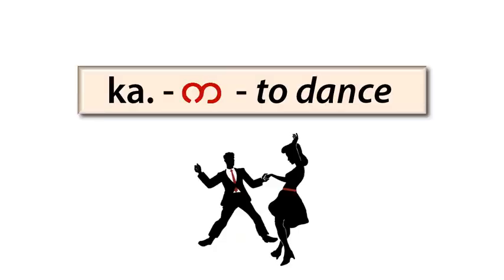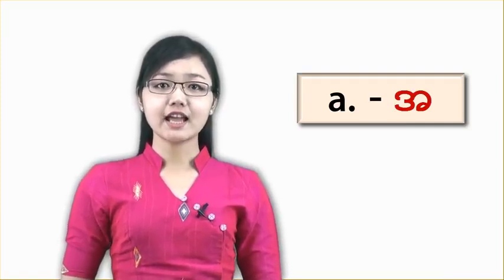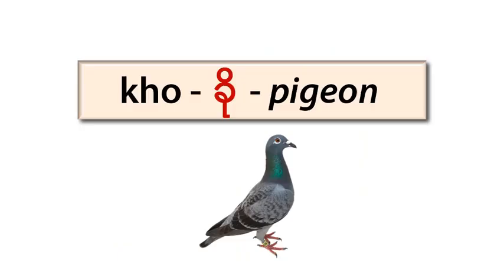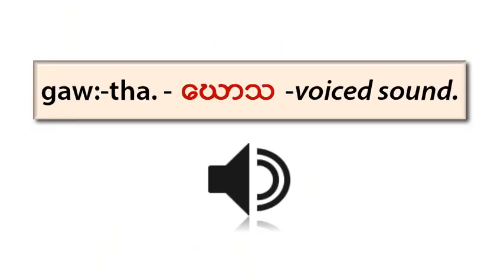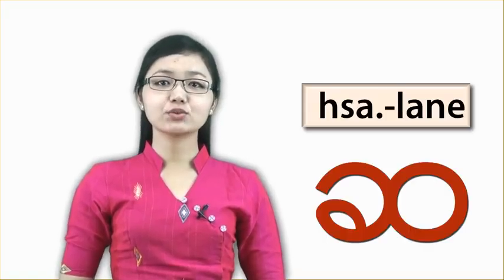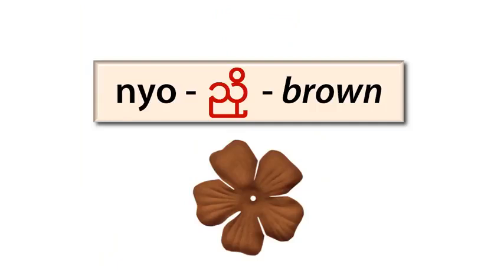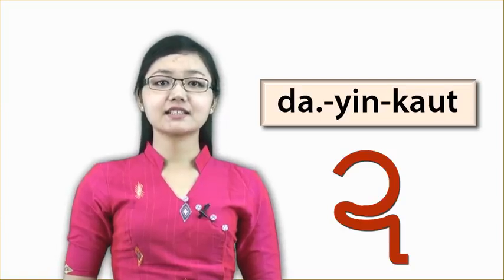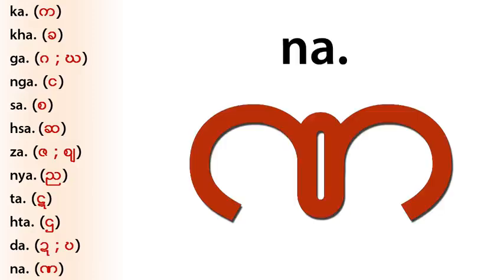How to pronounce consonants in Burmese part 1